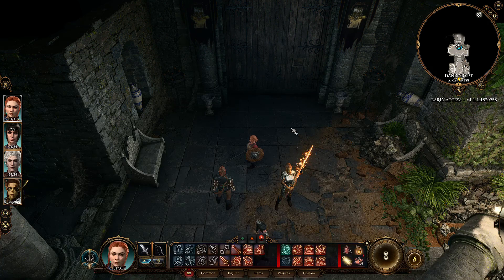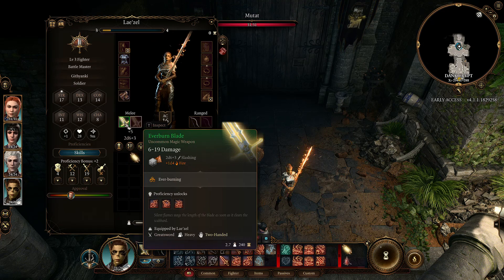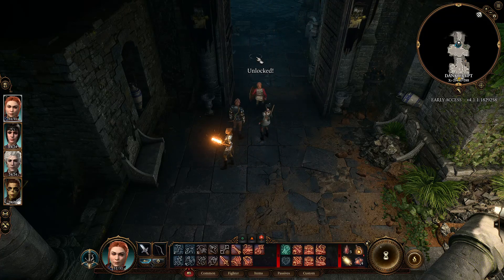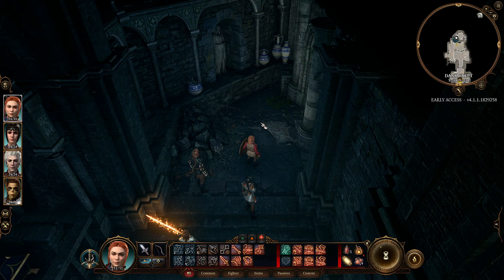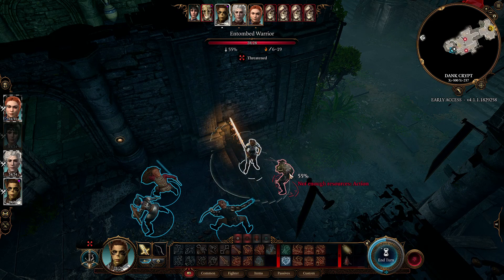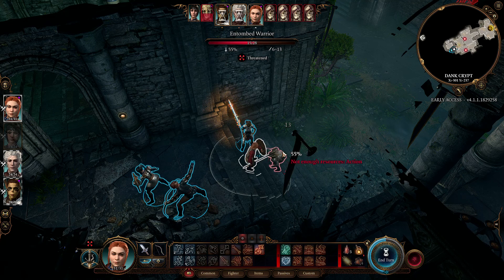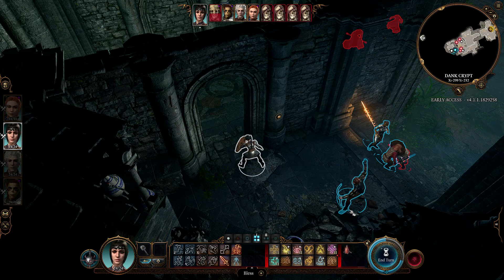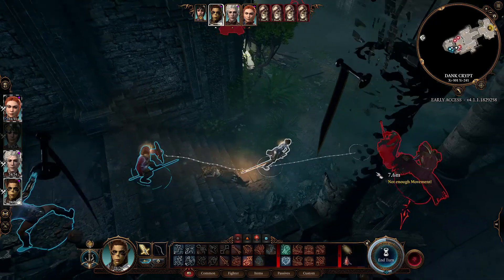Baldur's Gate 3: Frontline Fighter ep2: Early Access. Number crunching two-handed vs sword and board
In this video we are comparing a Two-handed weapon fighter vs a sword and board dueling frontline fighter.